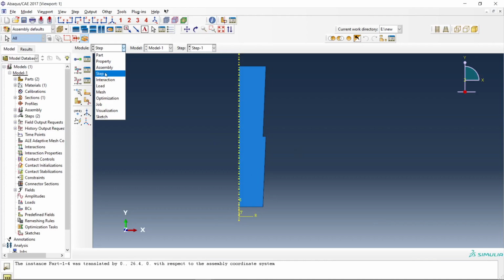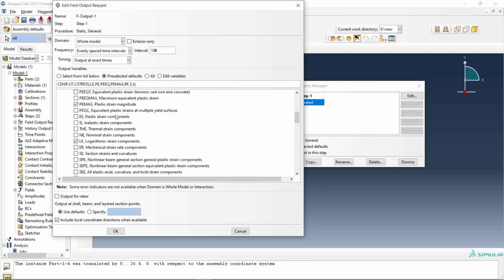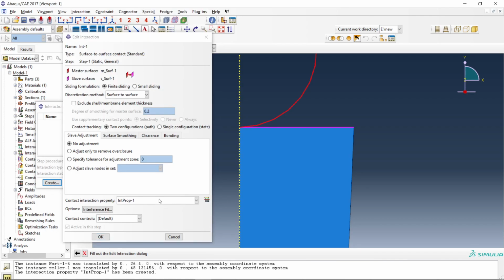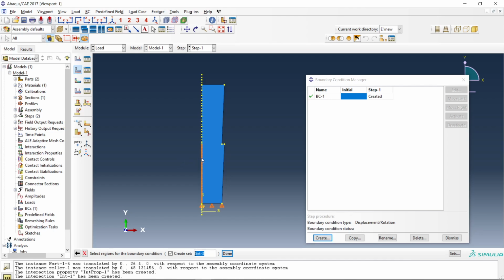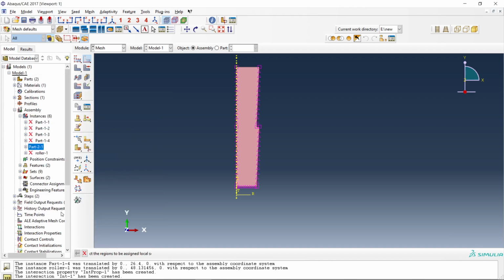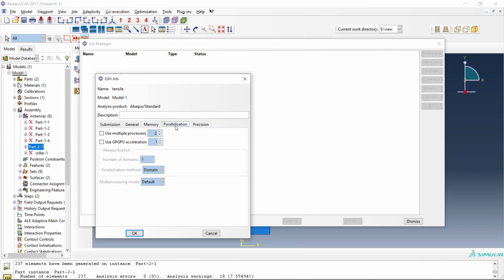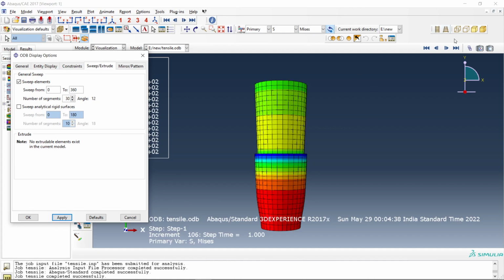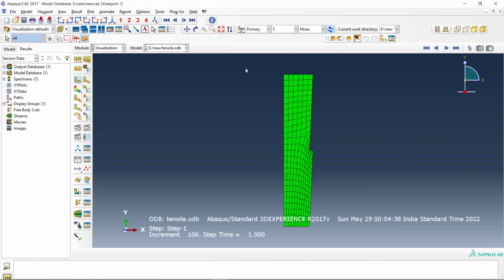Abaqus basics _ step, interaction, load, mesh, and job manager #2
Abaqus basics tutorial part 2.